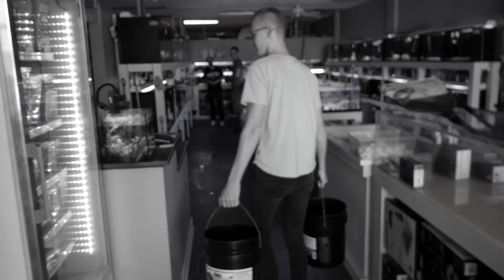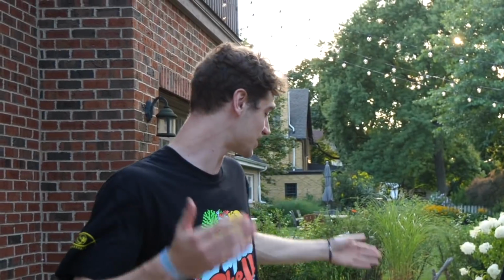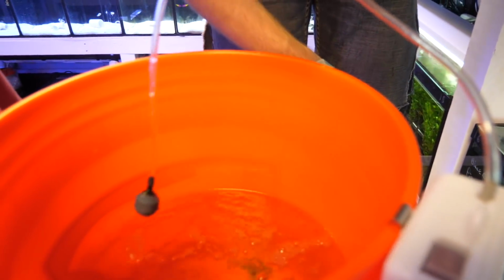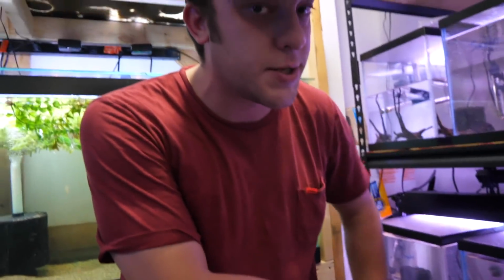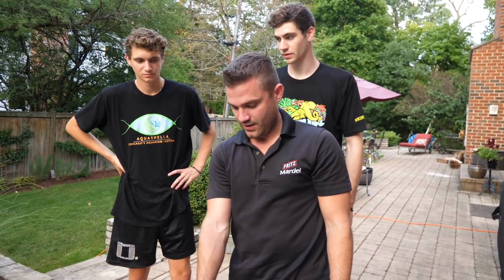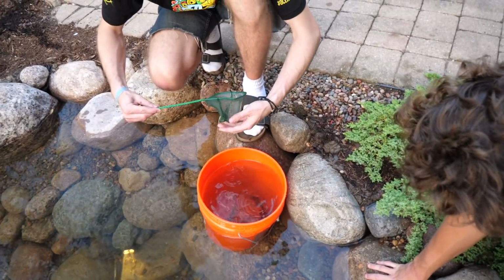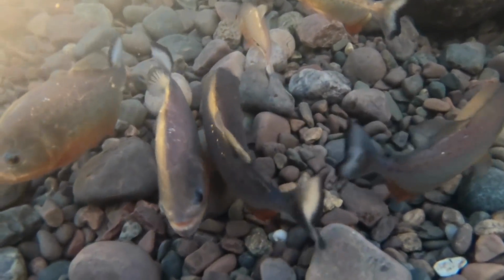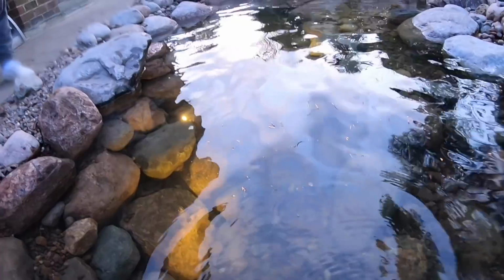PIRANHAS in My BACKYARD POND!!! ... (intruders beware) ☠️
I put a pack of RED BELLY PIRANHAS in MY BACKYARD POND!